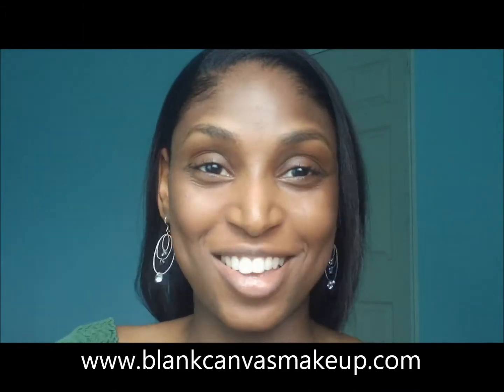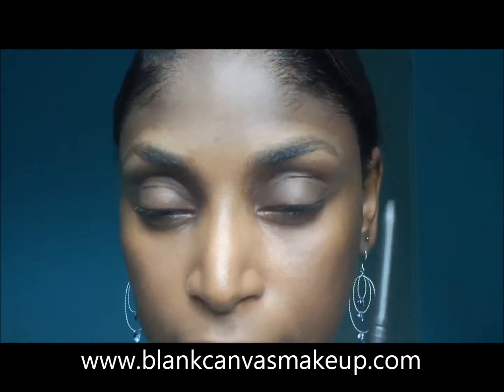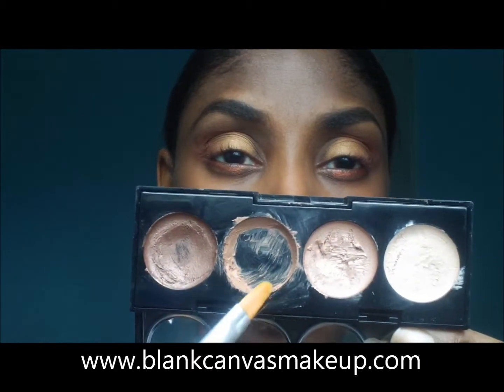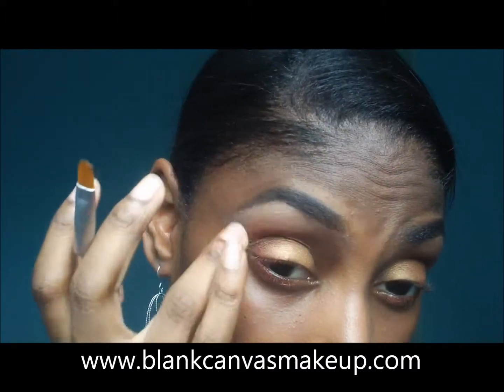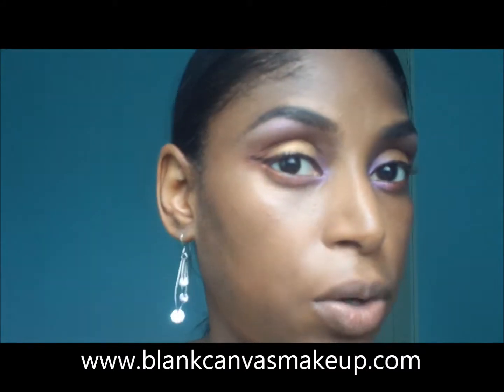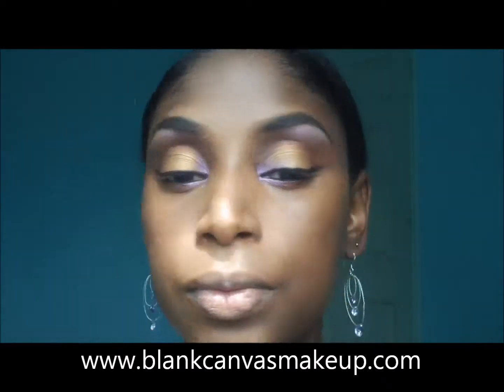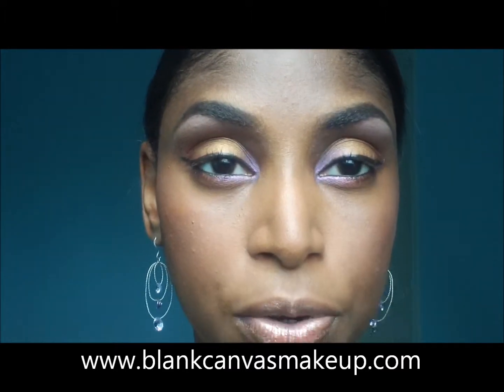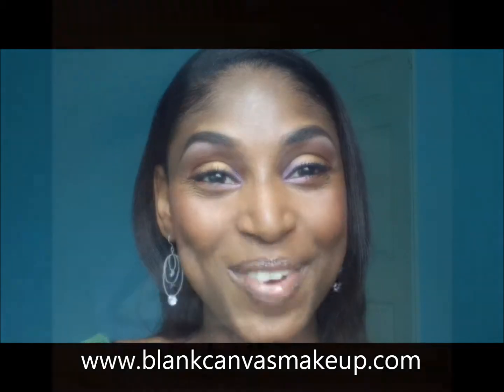Fresh Daytime Makeup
Hi hi!

Sometimes you just want to freshen up your everyday look or you want to try a combination of colours you thought would be an unlikely pairing.
I hope this look wouuld do just that for you and encourage you to try using makeup in combos you never tried before.
The lighter the application the more daytime friendly the look. Want to amp it up? Intensify the colours for when you're going out at night.
Do enjoy!

ITEMS USED:

FACE
Kett Hydro Foundation in O9
MAC Studio Finish concealer in NW45
Sacha Cosmetics Kamaflage setting powder

CHEEKS
Milani Mineral Blush in Sunset Beach
Revlon Floral Affair blush in Honey Bunch

EYES
Too Faced eyeshadow insurance
Milani Easyliner in Espresso (brows)
Leishi pigments in 89 and 11
Milani eyeshadow in Flare
Revlon creme eyeshadow palette in 04 Not Just Nudes
Milani Eye Tech liquid eyeliner in Black
Milani Easyliner in Black
Avon SuperSHOCK mascara in Black

LIPS
Nicka K Cosmetics lipgloss